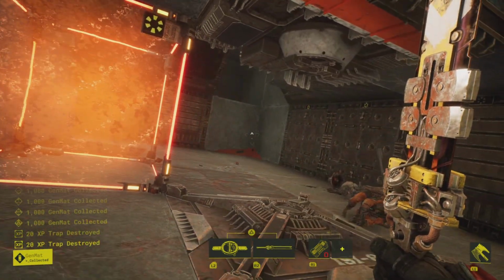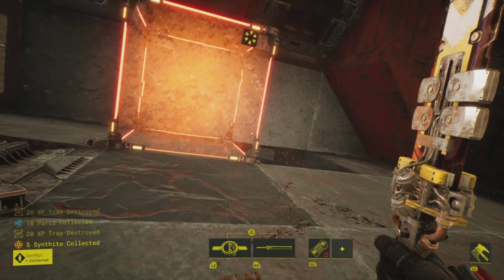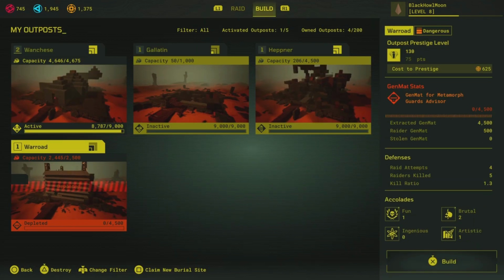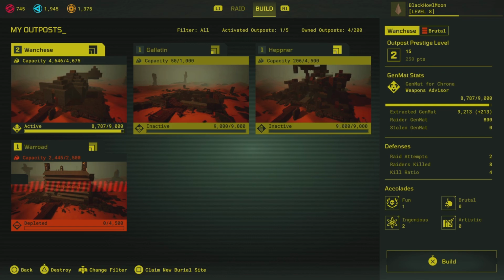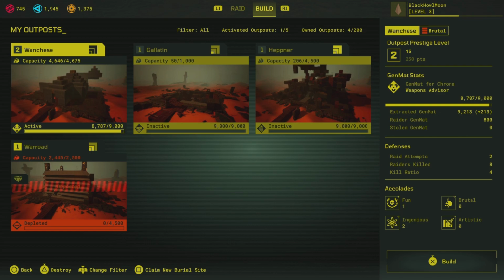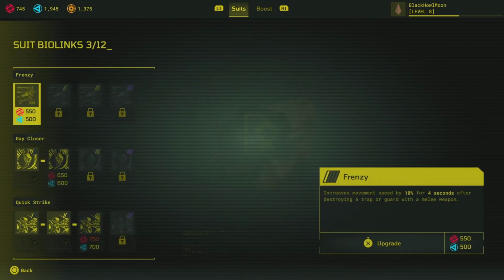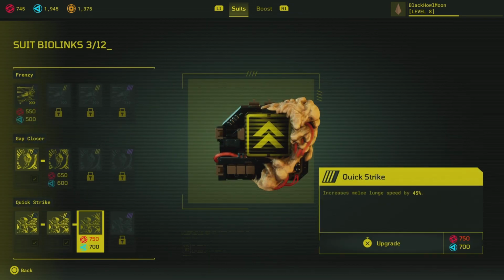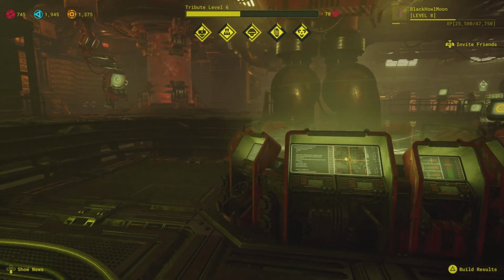Meet Your Maker - Raiding My First Brutal Outpost (it isn't so bad tbh)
Still so much fun! ✌️